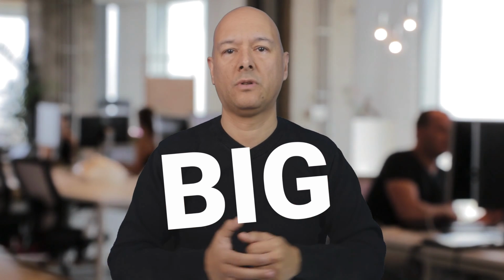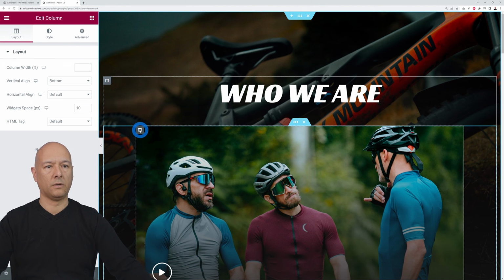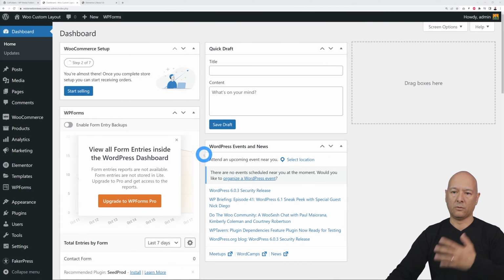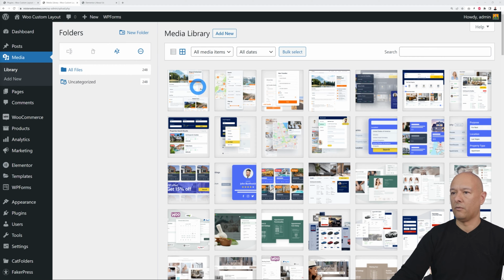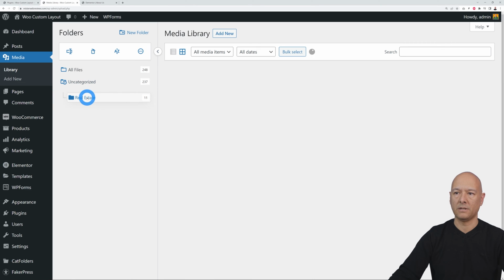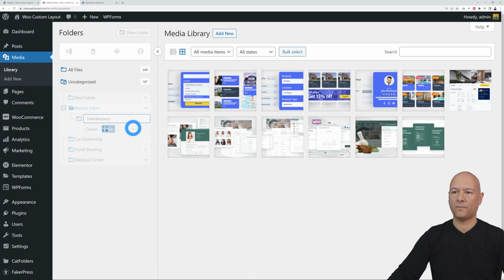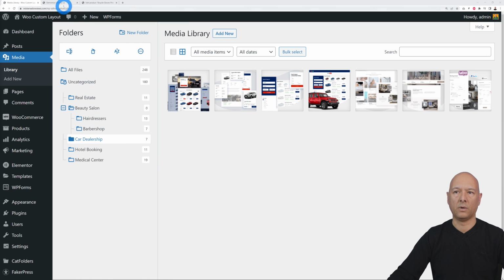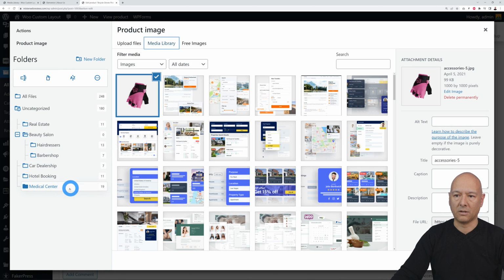How to Organize your Media Files in Wordpress [the Easy Way]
Today we're going to discover how you can organise your media files in Wordpress and avoid having to scroll through dozens of pages to find an image you uploaded.